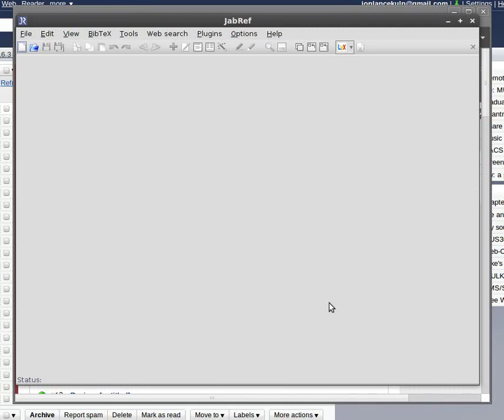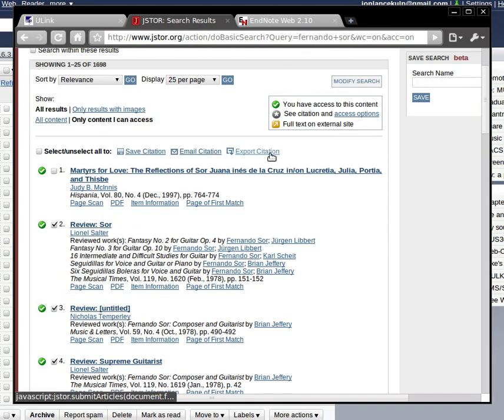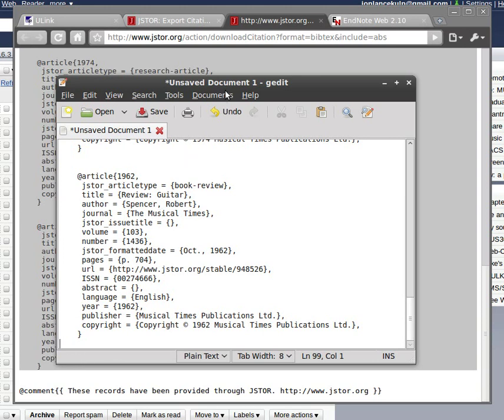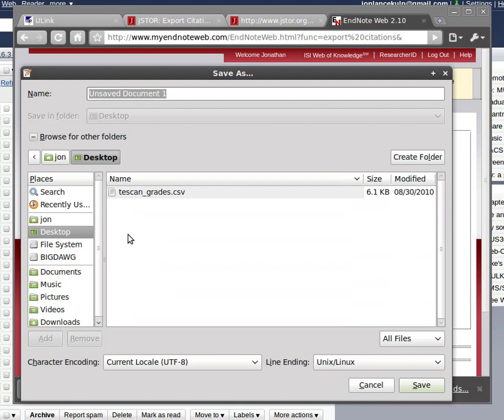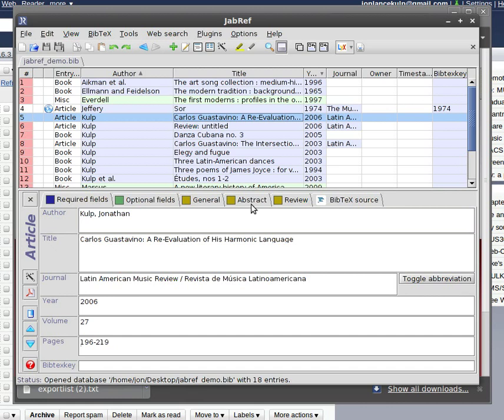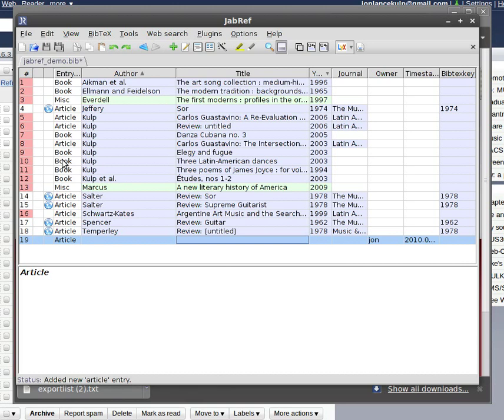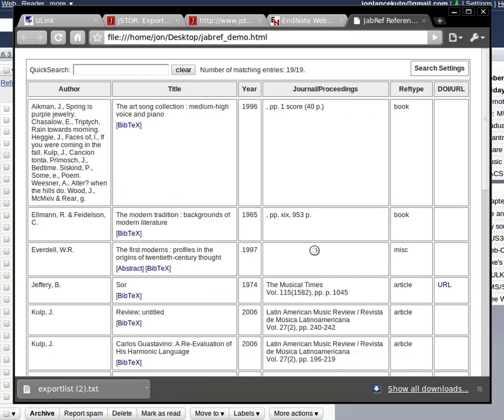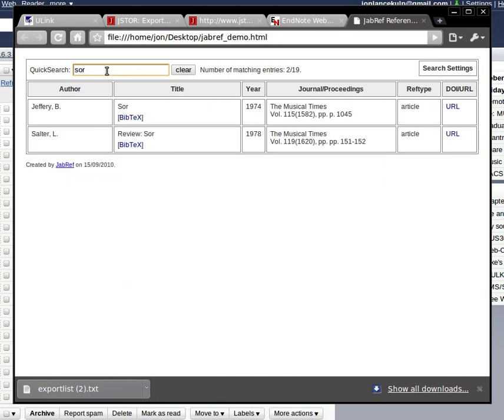Importing BibTex references to JabRef